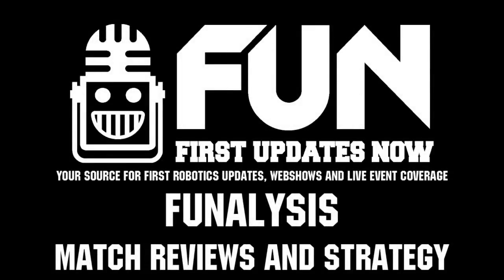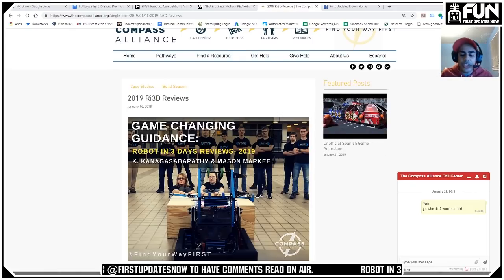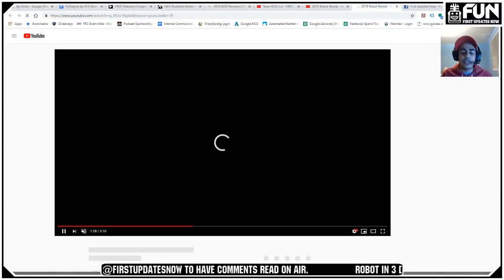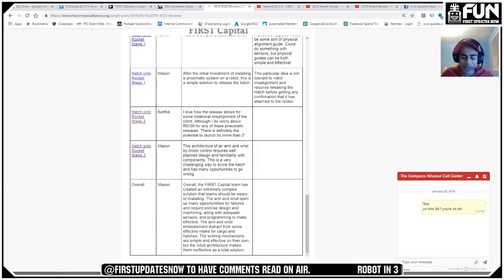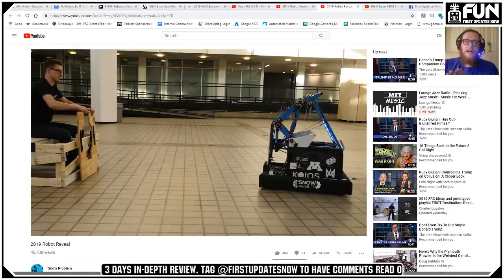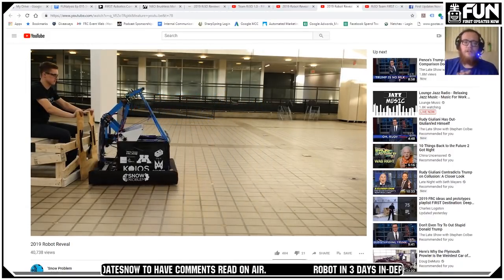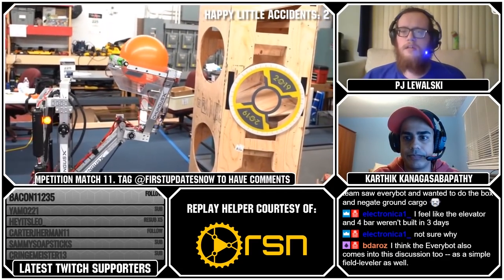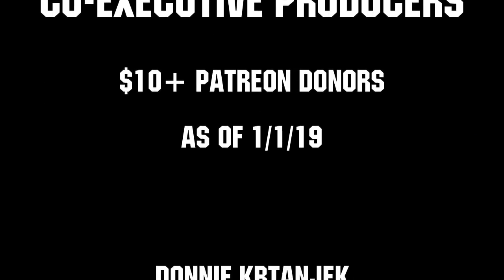Ri3D Robot Breakdowns 2019 FUNalysis Ep 15